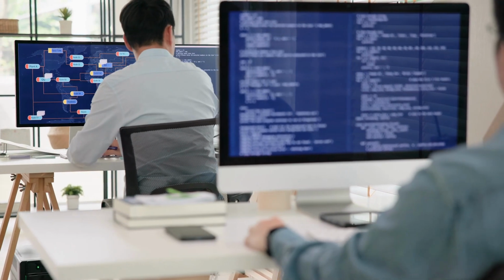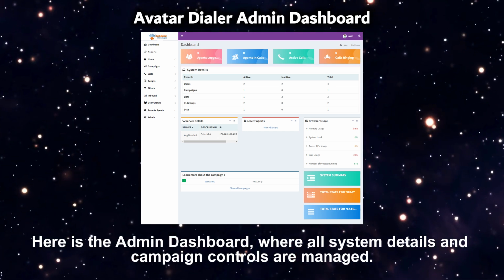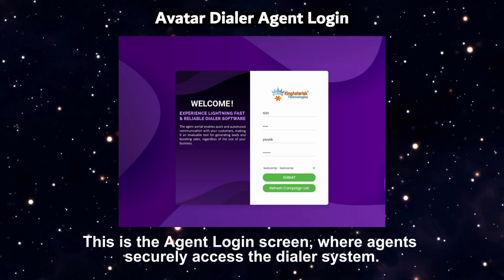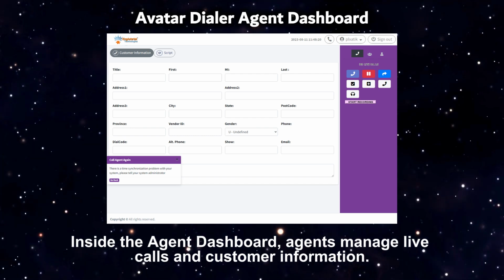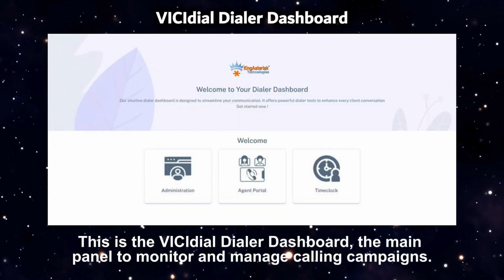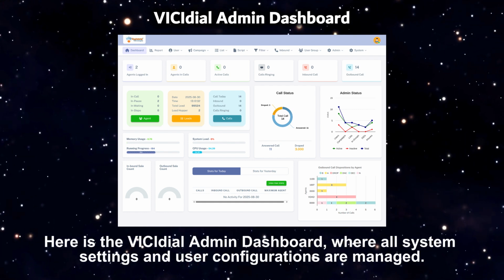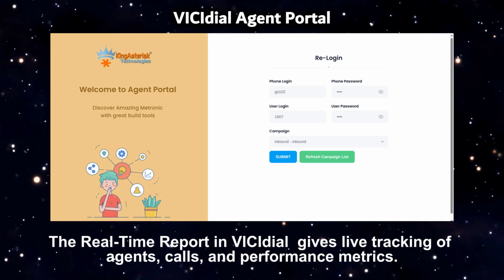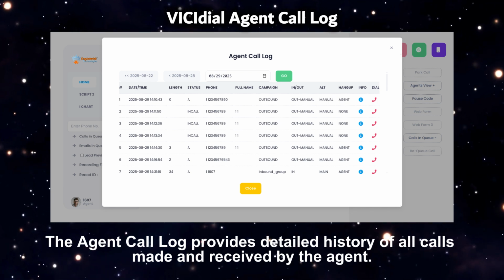Avatar Dialer (Soundboard) Setup in VICIdial | KingAsterisk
Is inconsistent agent messaging or strong accents making it tough to connect with customers? The Avatar Dialer (Soundboard) feature in ViciDial changes everything! It lets your agents play clear, pre-recorded audio files with just one click.

Imagine this:

Perfect, professional greetings every time. 💯
The right product information delivered with the perfect tone. 📈

This isn't about replacing human agents; it's about empowering them to be more productive and consistent. With the Avatar Dialer, you can:

✅ Increase call quality and compliance.
✅ Reduce agent training time.
✅ Ensure every message is on-brand.

At KingAsterisk Technology, we specialize in setting up and customizing this powerful ViciDial feature to fit your unique needs. Let's talk! 📞

💬 Teams: kingasterisk sales